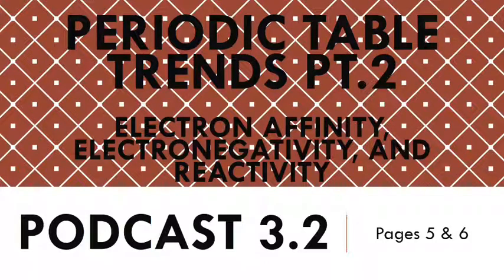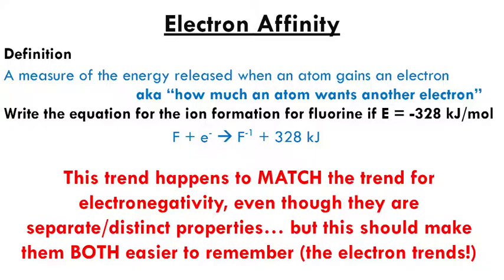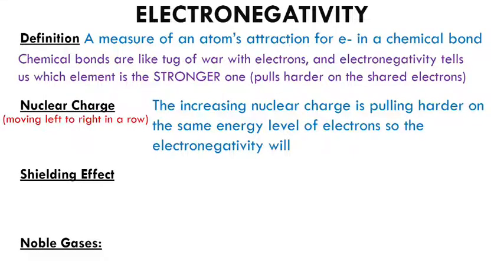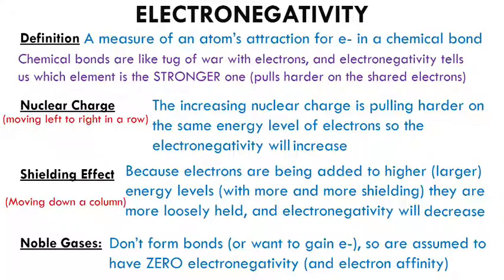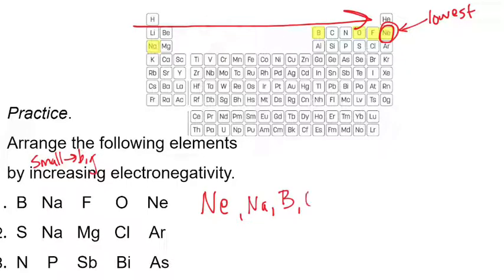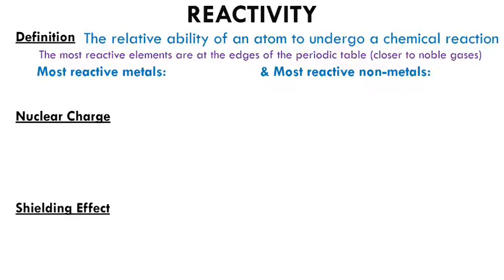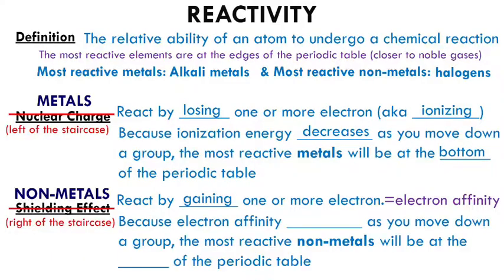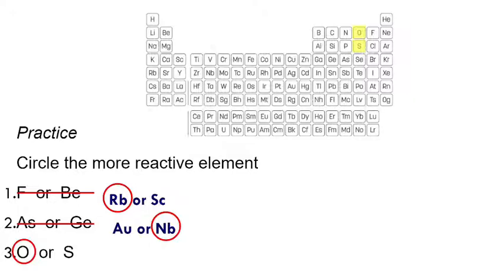3.2 - Electron Affinity, Electronegativity & Reactivity Trends